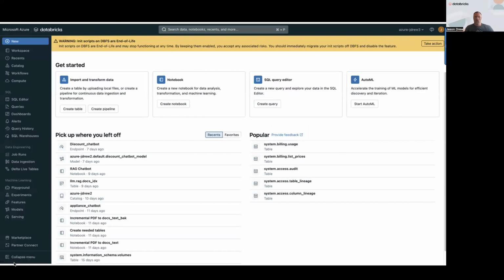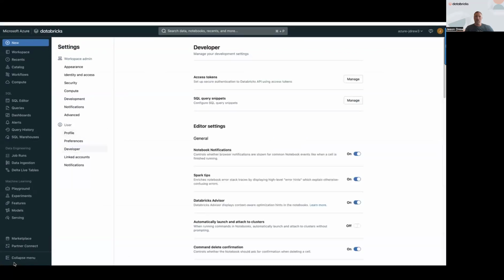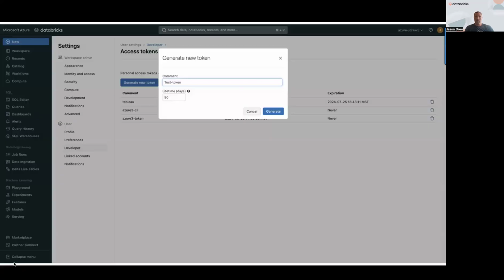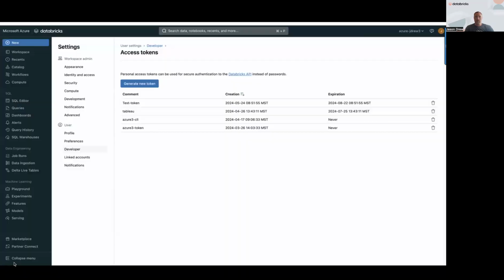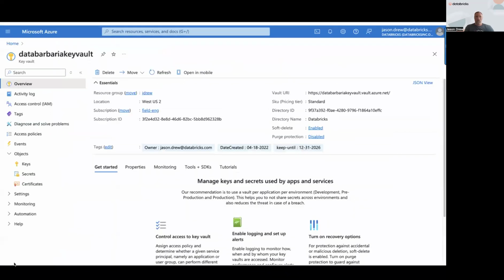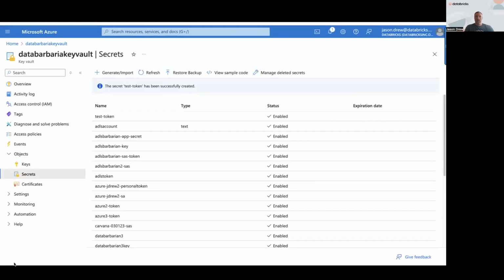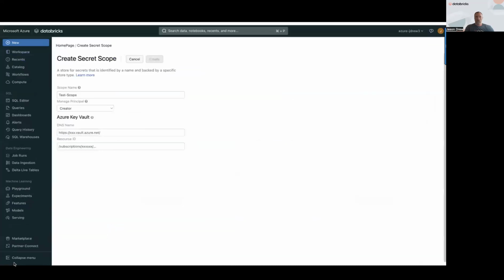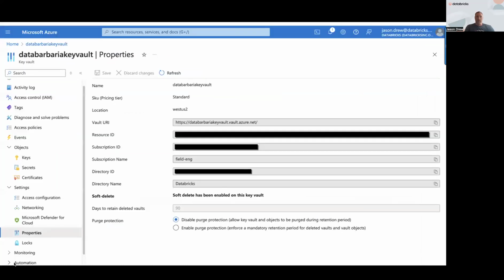Setting up PAT and Secret Scope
Quick video on how to setup a Personal Access Token and Secret Scope and Secret with Azure Key Vault.